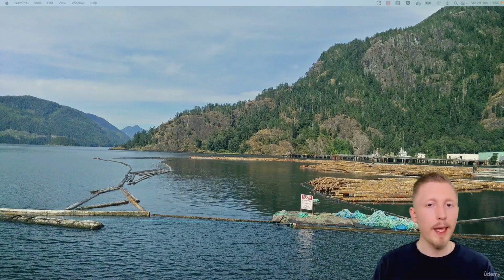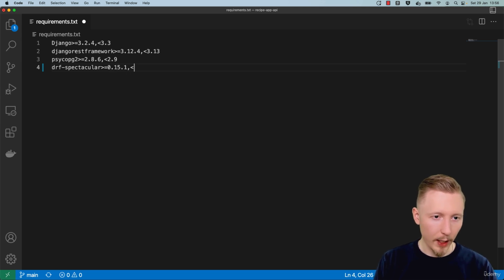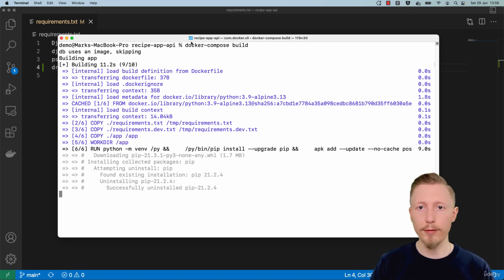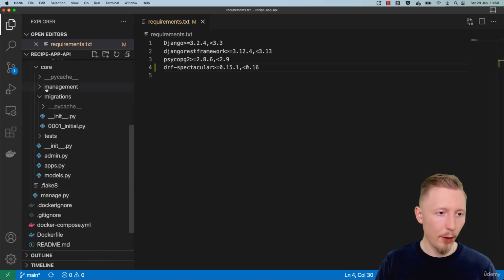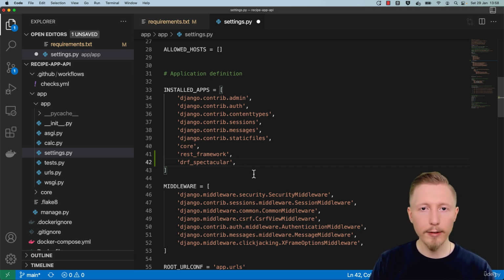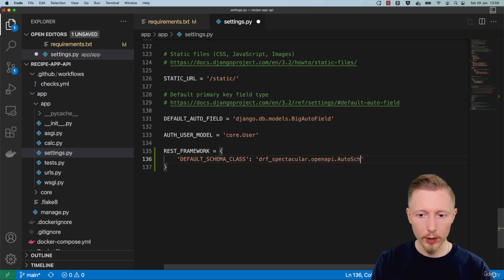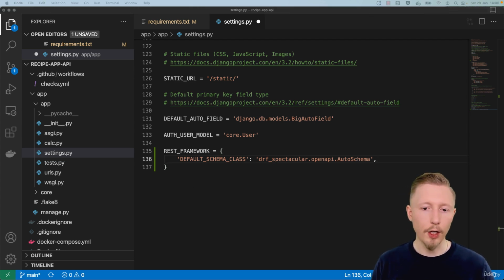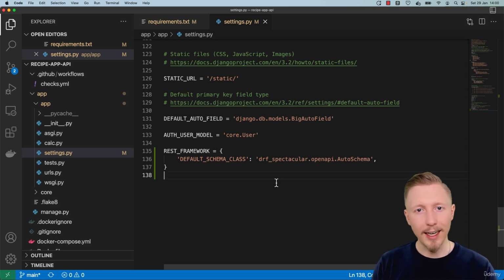11 003 Install drf spectacular Follow Along